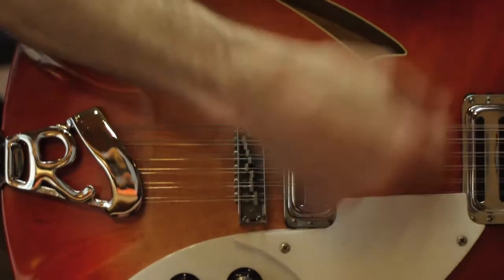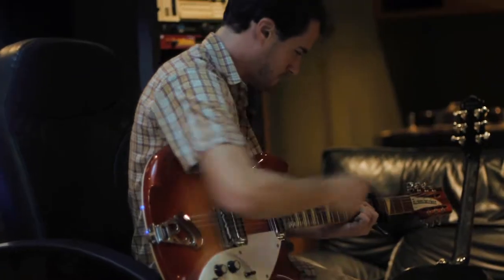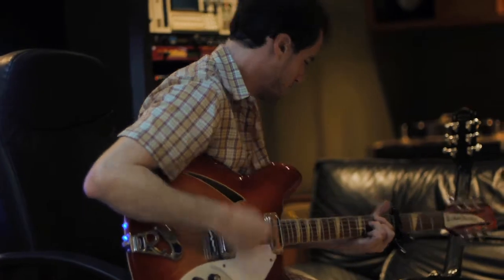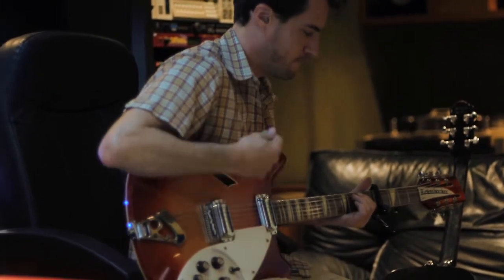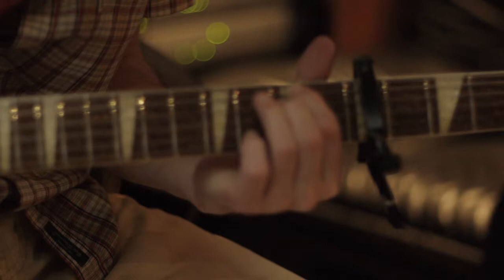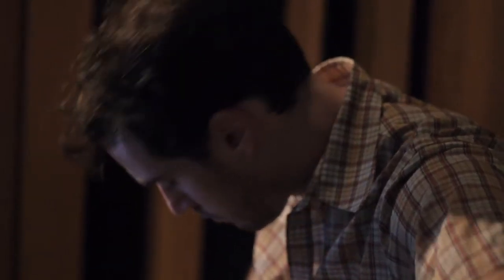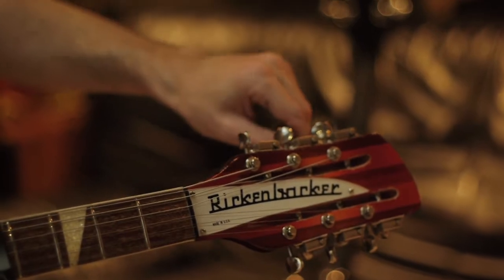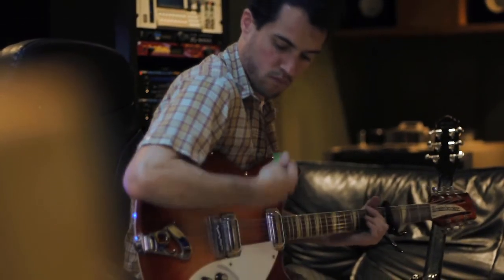Jonathan and Ricky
Jonathan Sheldon of the American Bloomers shares some thoughts on a '65 Rickenbacker 12 string.